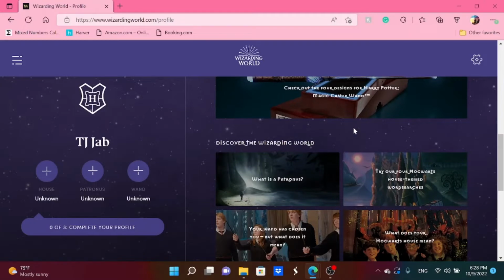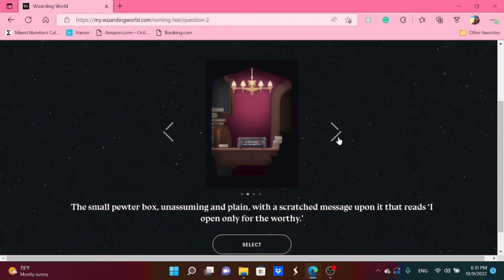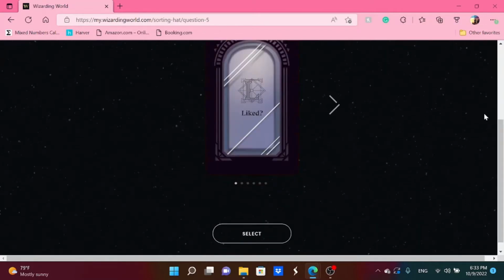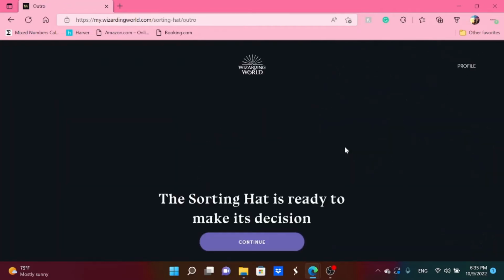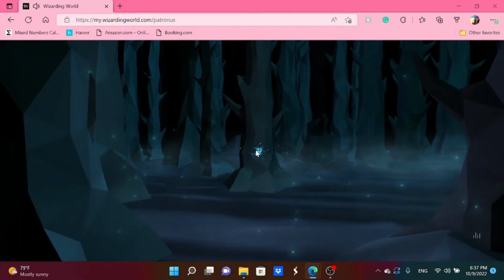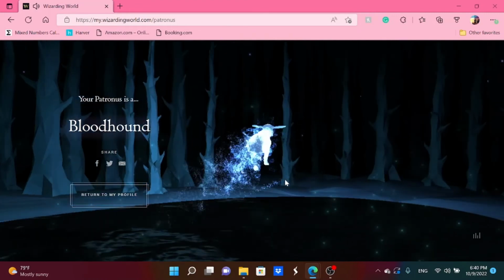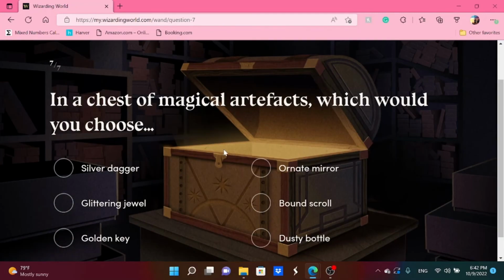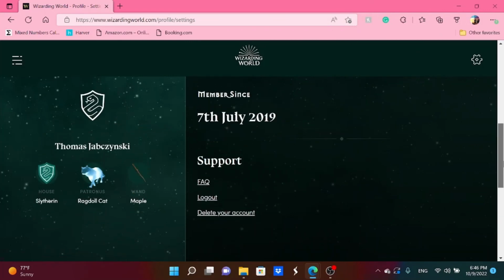Seeing Which Hogwarts House Am I Sorted into?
You can try to guess. What house I'm meant to be in. After today it will settle it once and for all.